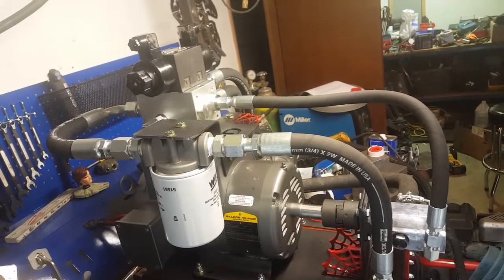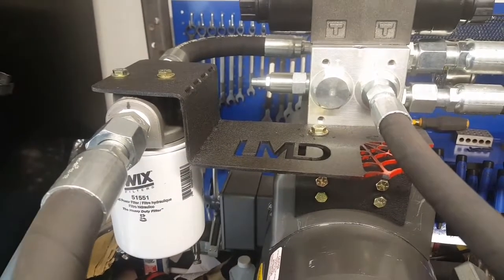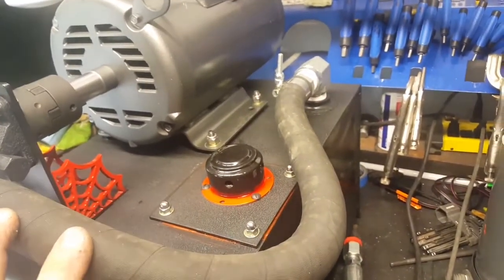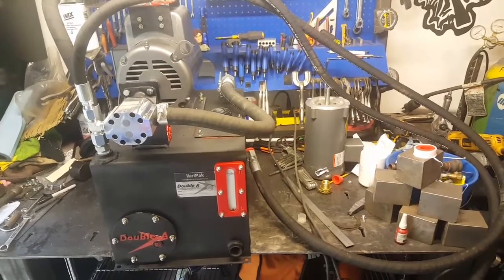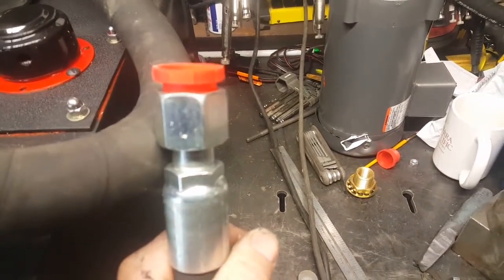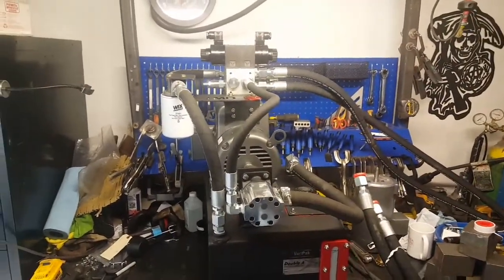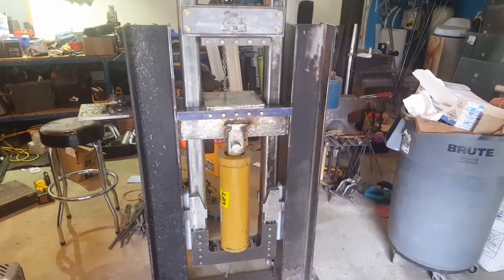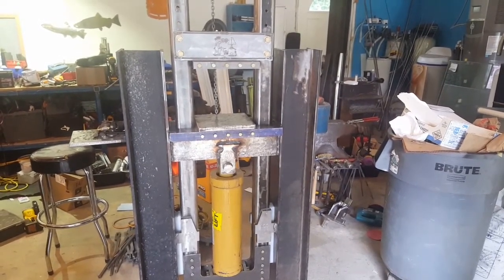Hydraulic Press power unit update 2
The power unit is finally finished and final assembly is finished!